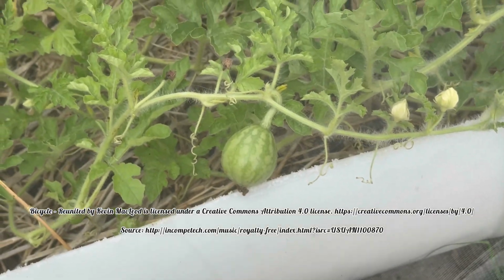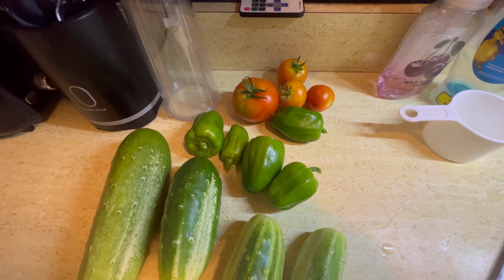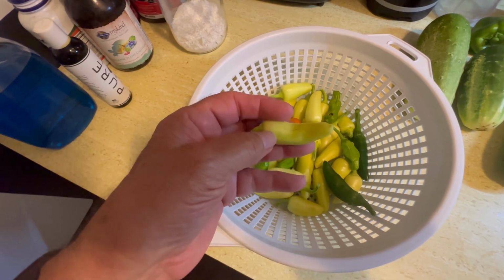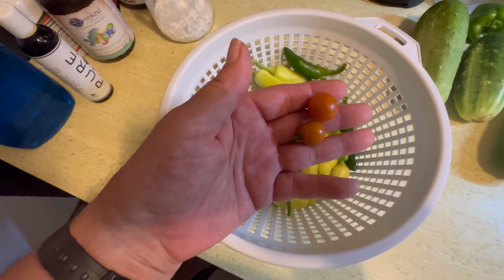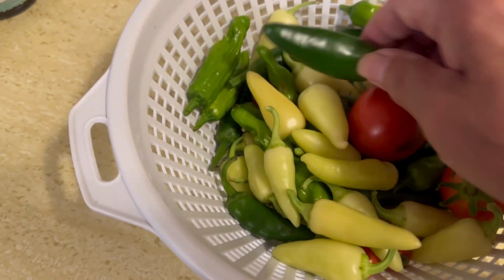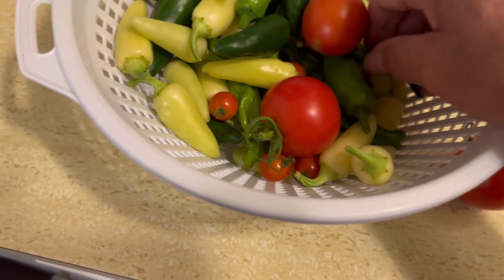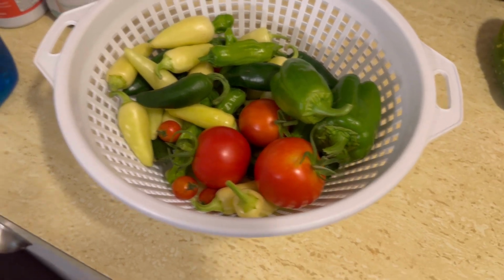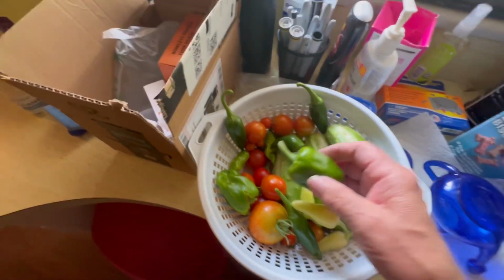Our garden in July & our fruit of labor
Hi, this is your DIY, review and gardening channel. This channel is still in progress. I am here for your entertainment and to give you info. about devices and gardening as much as i can.

I will be doing gardening, DIY,  reviews and what ever comes in mind. Comments are welcome and if you like to see anything else just let me know. I may make mistakes but this way you will know not to do it the way I do it and I may have some good ideas for you also.

I will be filming mostly our puppies.

I can not Thank You enough for your support & help!